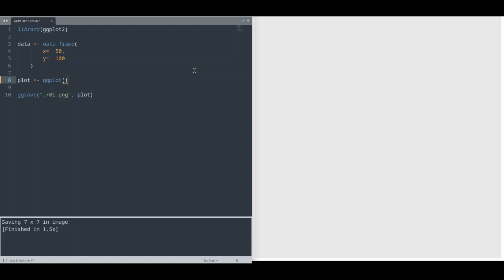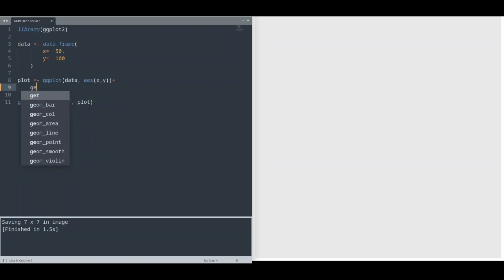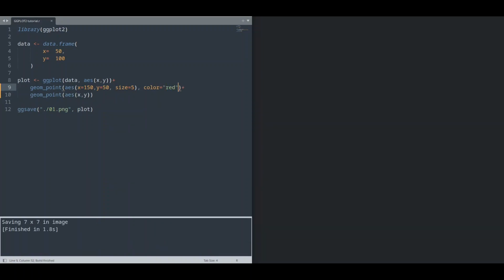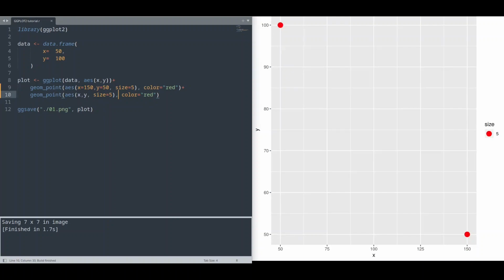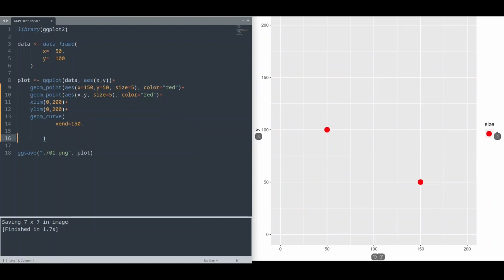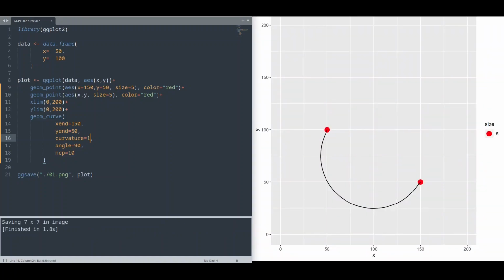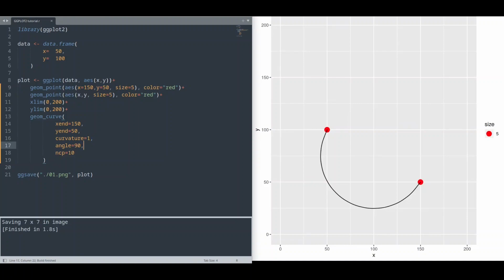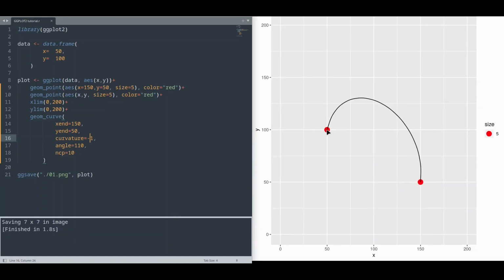GGPlot - GEOM CURVE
In this episode about data visualization and ggplot with R programming language, we are going to talk about curve geometry and geom_curve function.